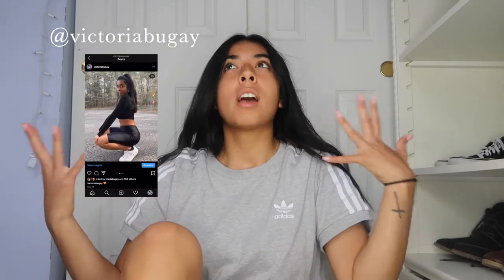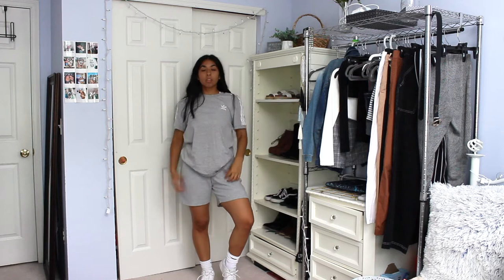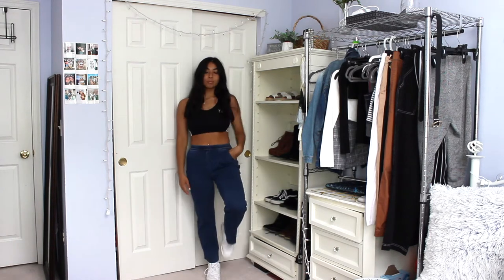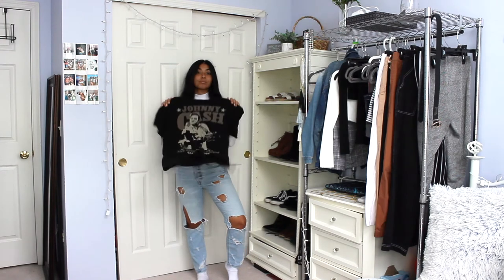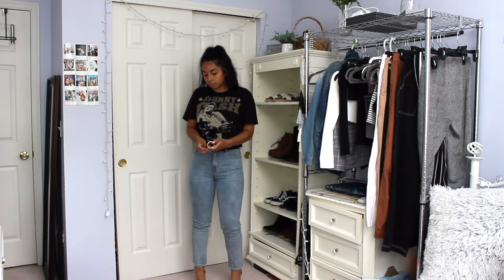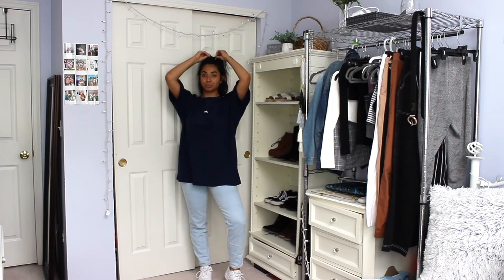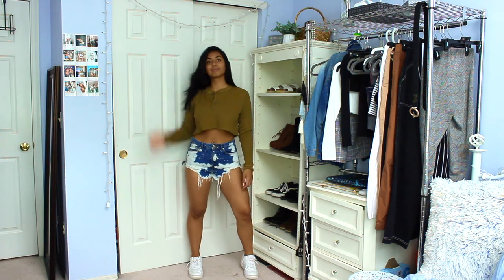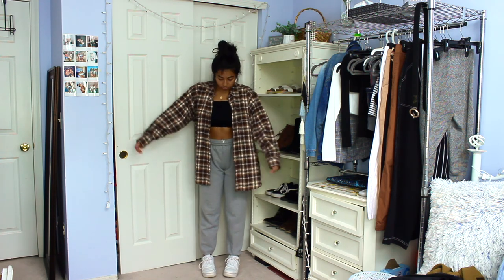how to style thrifted pieces!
follow me on the ig: victoriabugay